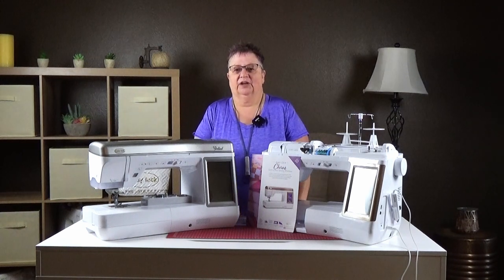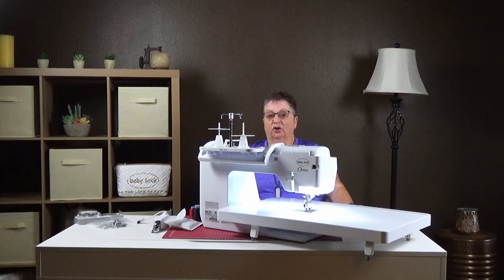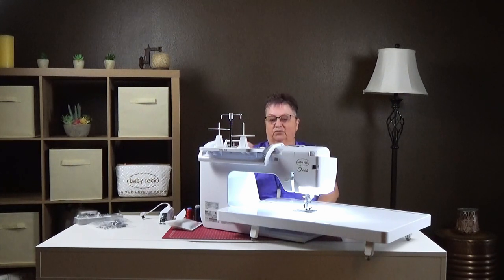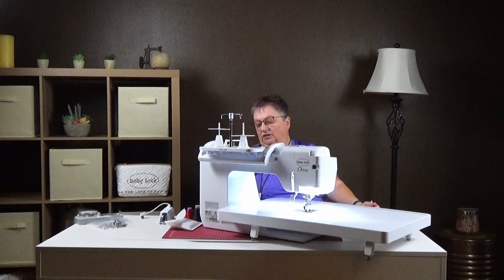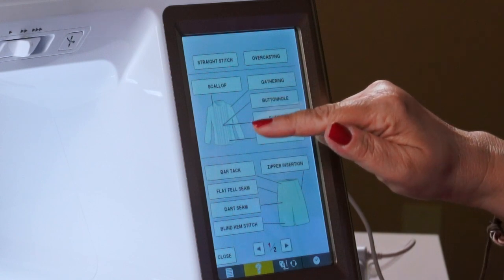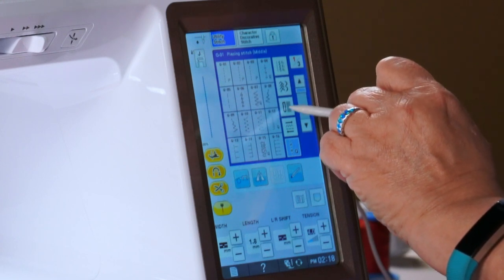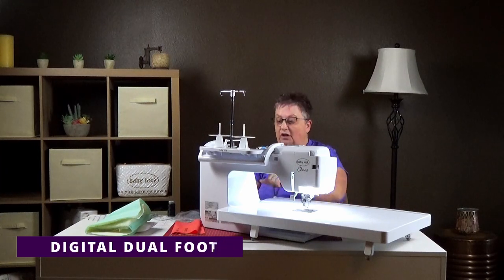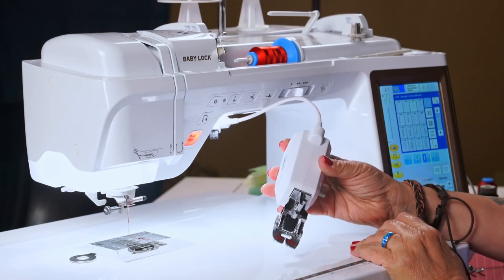Ballad and Chorus: Learn to Sew Like a Pro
Today we're going to talk about two VERY similar machines: the Ballad & the Chorus. The Baby Lock Ballad quilting and sewing machine is packed with features for a hassle-free quilting experience. The Baby Lock Chorus quilting and sewing machine comes complete with features that help make every one of your quilts perfect. Plus, technology that creates a smart and efficient creative process that brings it all together. Plus, everything mentioned in this video will also apply to the Baby Lock Aria & Crescendo machines as well. Enjoy!

Basic Overview 0:35
Dual Foot 5:59
Right Pedal 8:17
Left Pedal 12:48
Settings 14:43
Operation Guide 17:46
Lower Presser Foot 20:19
Clock 21:02
Buttons & Features 22:11
Accessories 24:50
Making A Bobbin 27:28
How to Pivot 34:38
Backstitch and Reinforcement Stitch 32:54
Buttonhole Stitches 43:55
Character Decorative Stitches 48:45
Changing The Foot & Ankle 55:18
Digital Dual Foot 01:00:35
Locking Your Stitch 01:06:10
Sensor Pen 01:09:50
Laser Guide 01:24:17